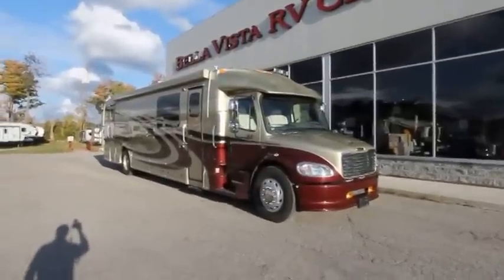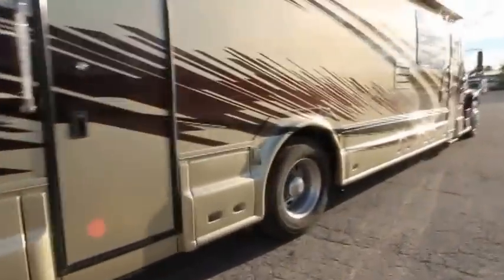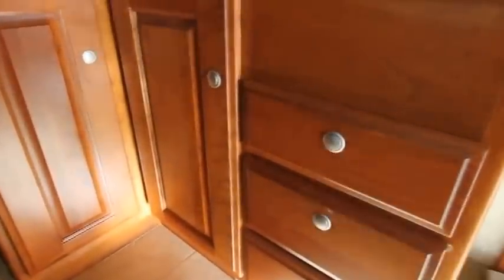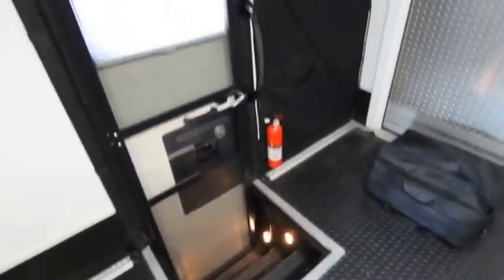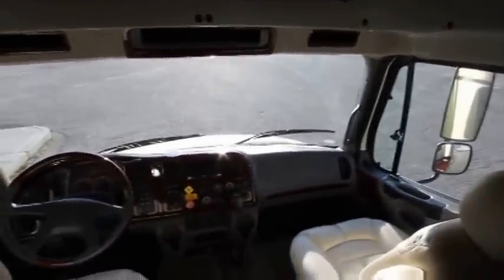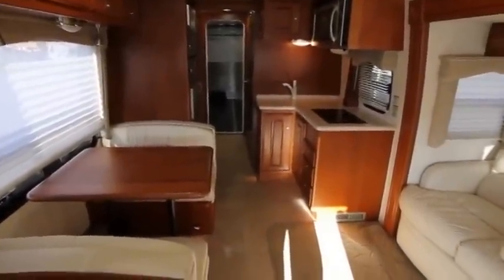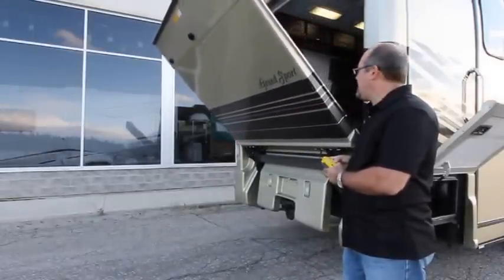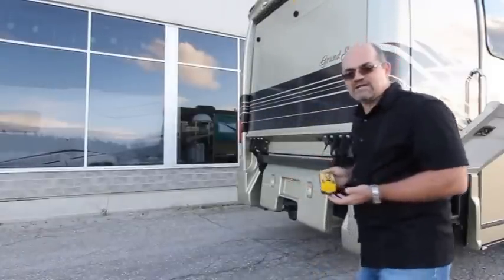Super C Luxury Motorhome -2007 Dynamax 399 Toyhauler review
The Dynamax Columbia 399 Toyhauler is a Super C motorhome built on a freightliner chassis, powered by a Cat C7 engine with 300hp, and 860lf/ft torque.
This luxury motorhome was built for export originally to Dubai however a North American client made the purchase and kept it here in Canada.
This motorhome has a hydraulic tailgate for easy access to the garage.